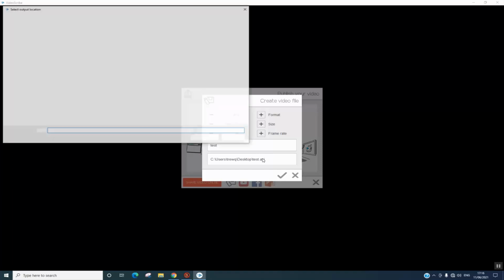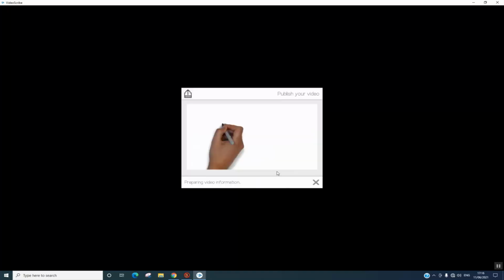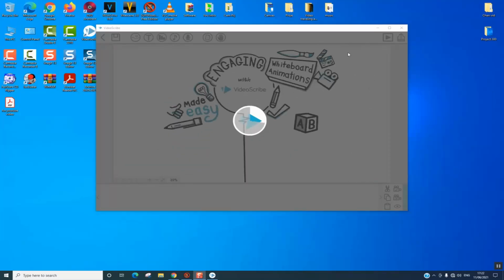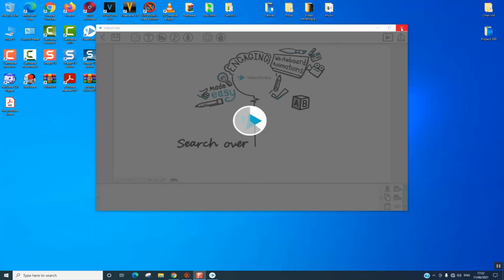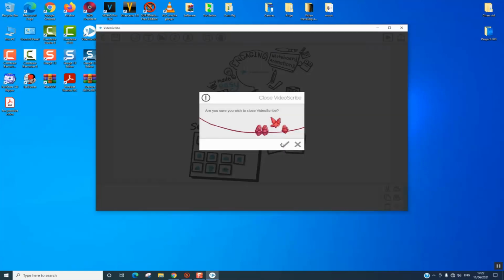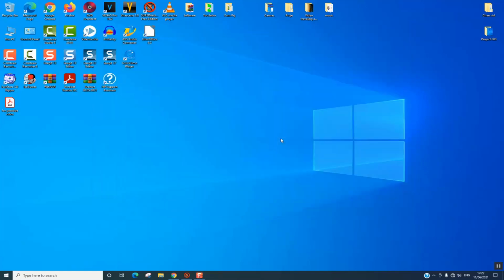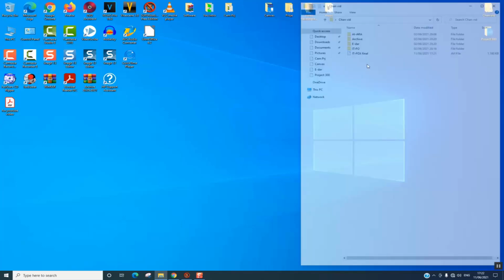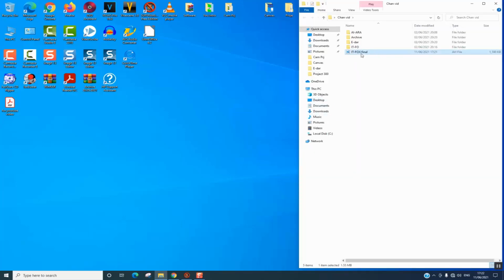How to render a video in videoscribe for YouTube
In this video tutorial I will show you which settings you could use to produce a video for YouTube using VideoScribe
what settings to use to produce a video for YouTube
what options to use to produce a video for YouTube
How to make a video for Youtube using VideoScribe